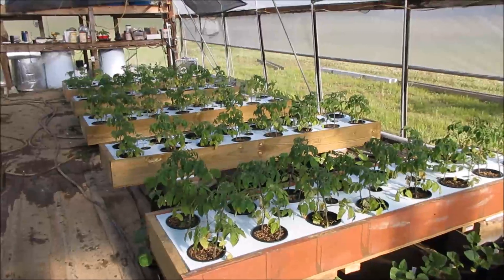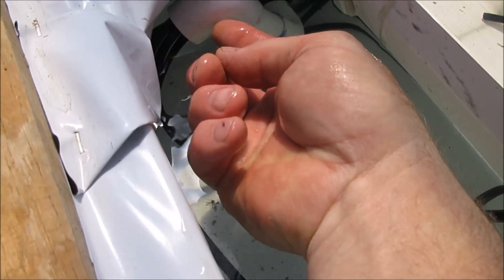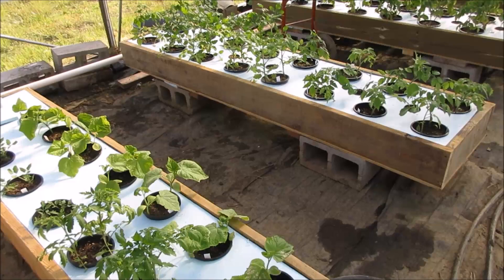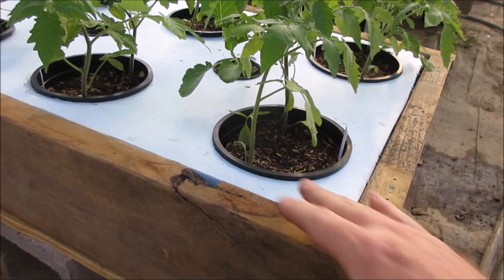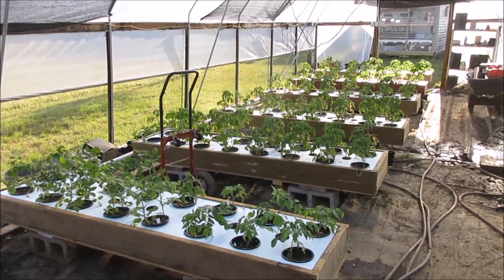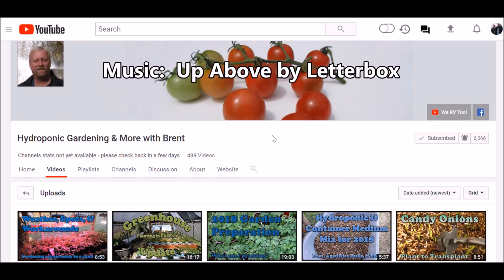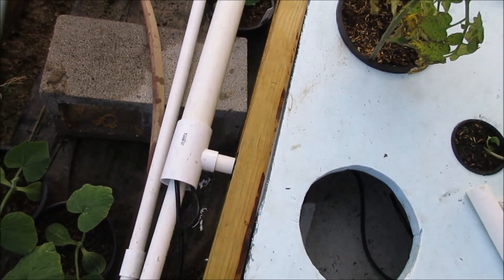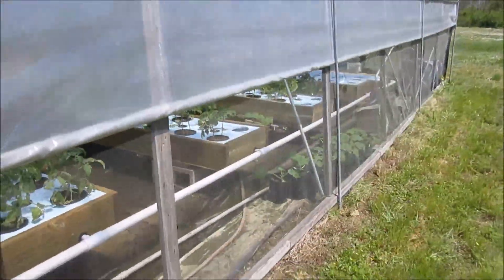FAWN (Closed Hydroponic System): "Top-Up" Methodology, Part 2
Top-up methodology is used primarily in closed systems meaning, it's recirculated and re-used.  As plants use the water/nutrient, more water and nutrient is added.

Pots used in FAWN
Float Valve Used in Reservoir
1/4" Tubing used in watering